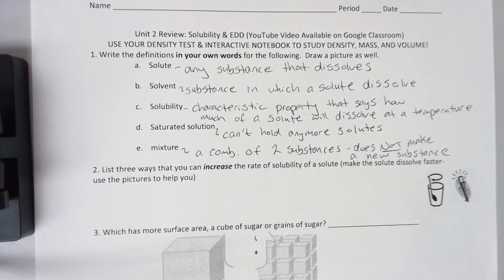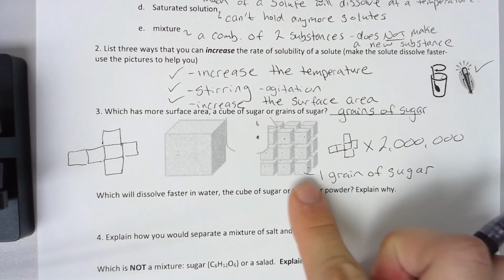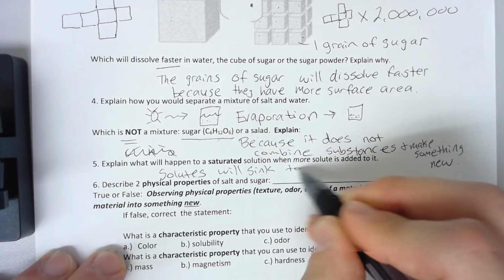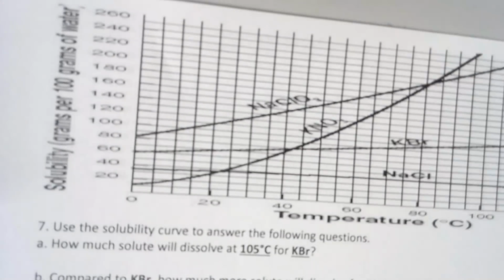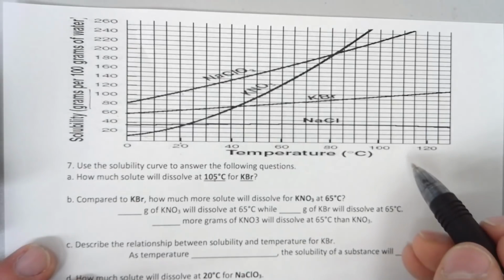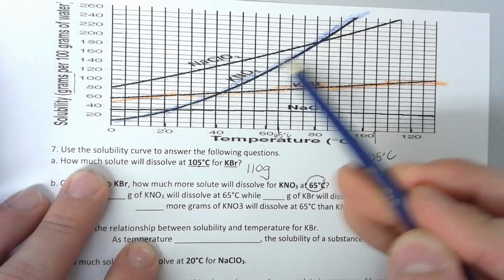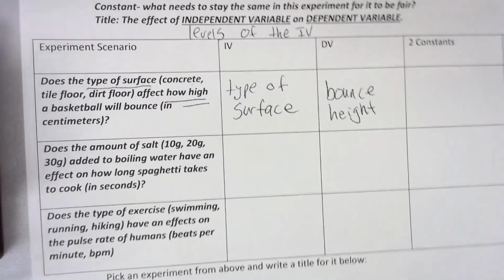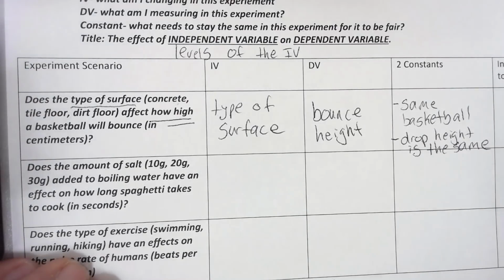Unit 2 test